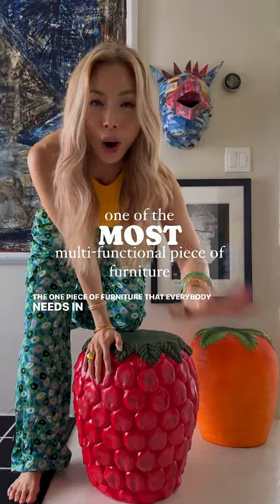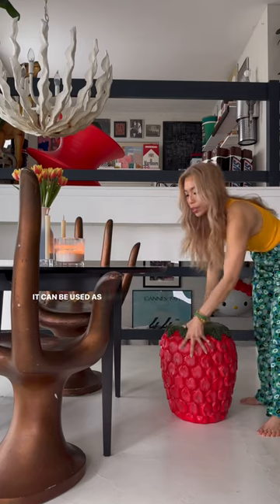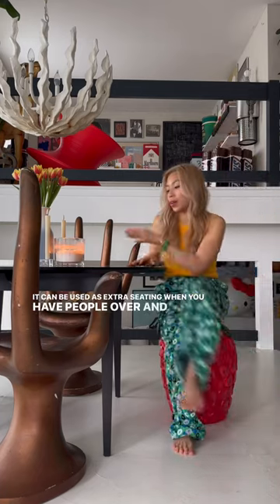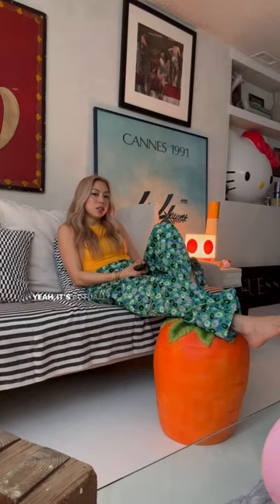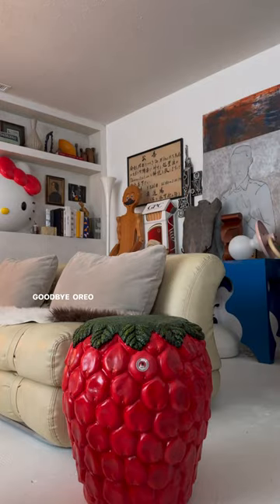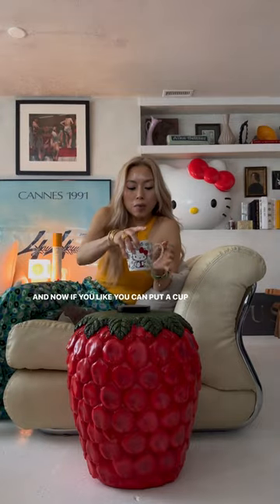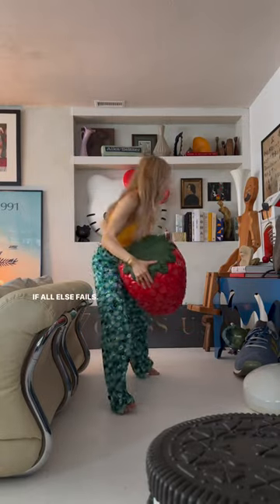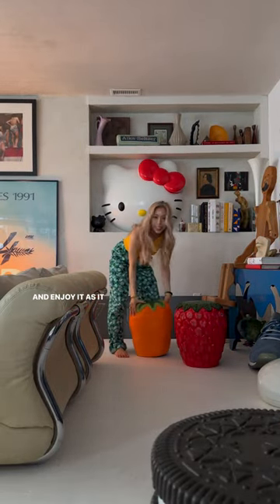One of the MOST multi-functional piece of furniture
One of the MOST multi-functional piece of furniture you should have in your home, is a stool. It can serve as extra seating when you have guests over 🏡. They can function as a foot or leg rest 🦵🏼💤. Most stools are at a perfect height to be used as a side table🍵🫖📚. And if you have a very sculpture looking stool, you may even use it like a piece of art 🥕🙌🏼❤️. p.s. both stools are from @homegoods